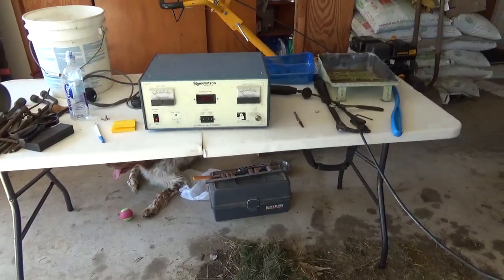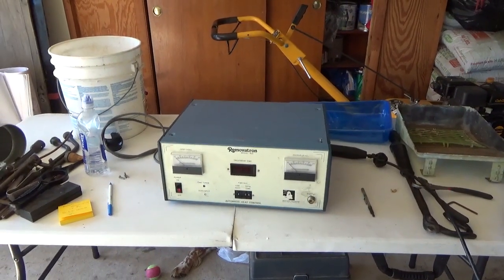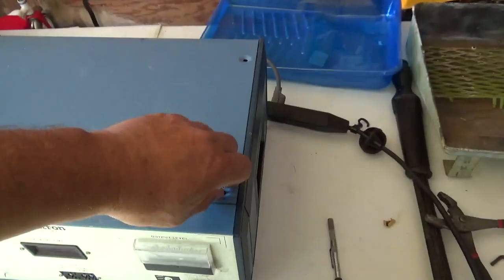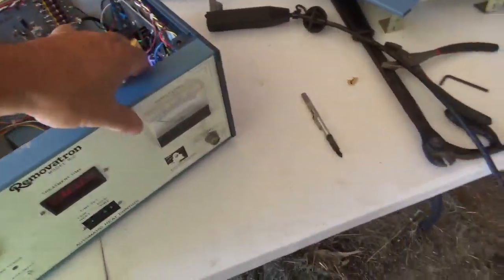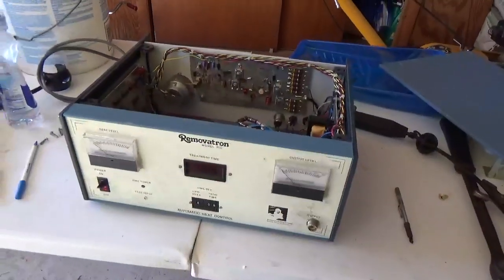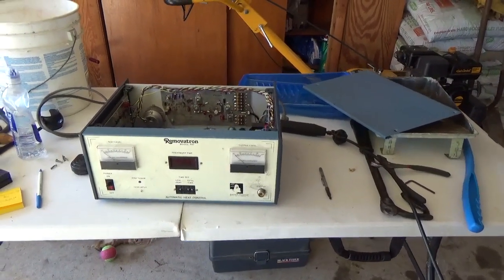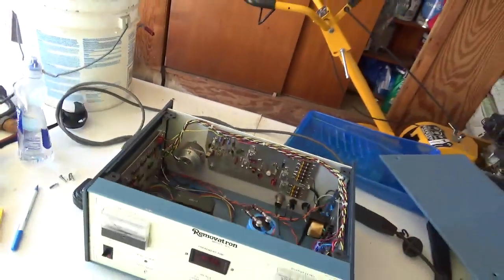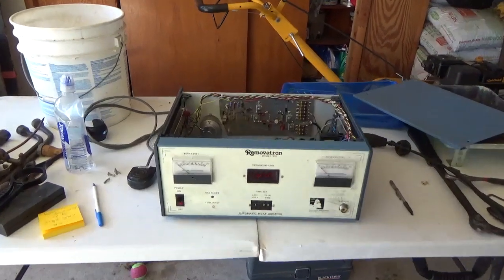Dumpster Dive Fake Medical Equipment, Analysis of a Medical Quackery Device!